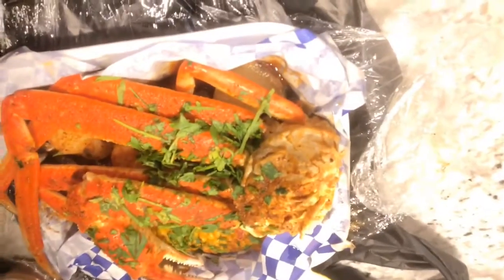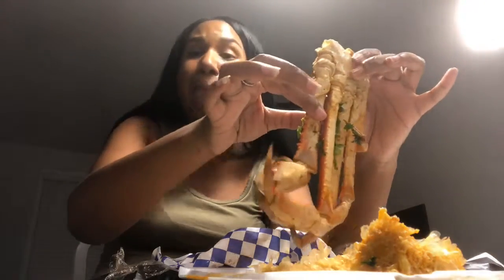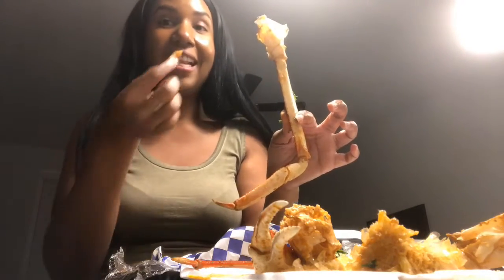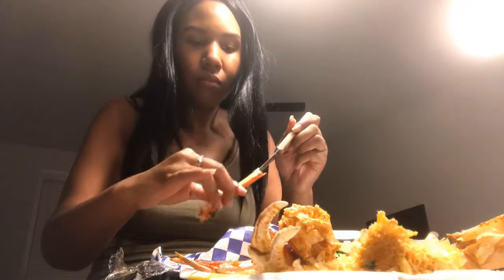Overcoming my fear: Crab legs freak me out